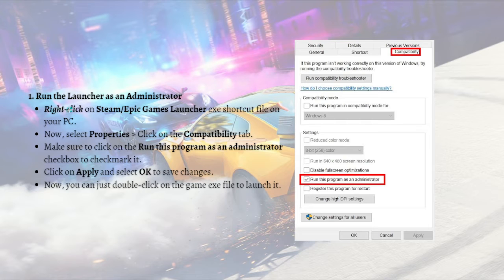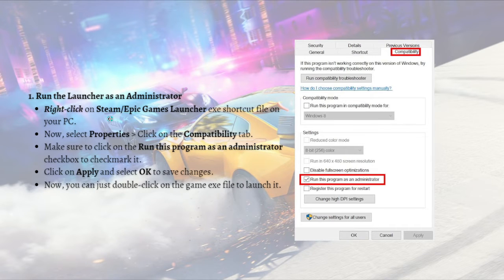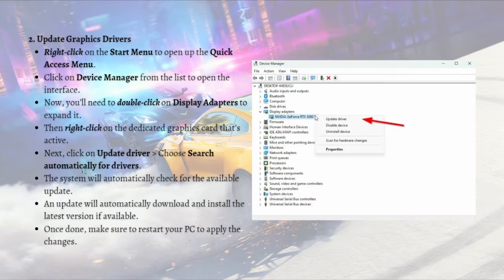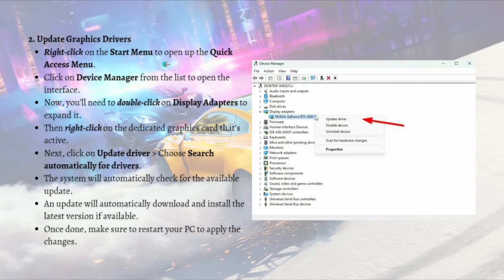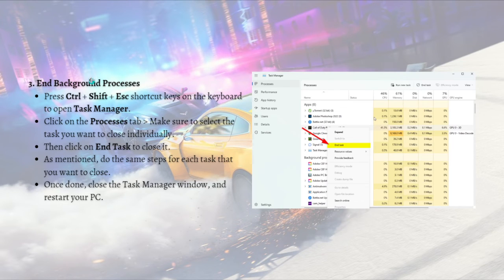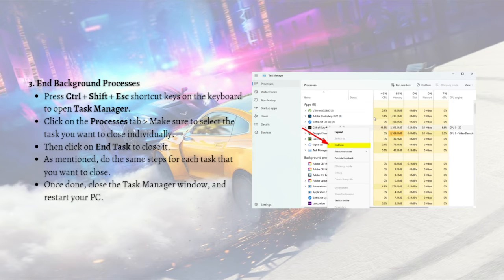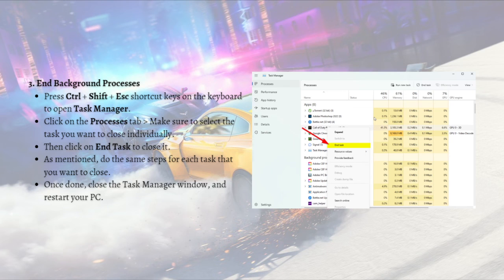How To Fix Need For Speed Heat Not Launching (2023 Guide)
Learn How To Fix Need For Speed Heat Not Launching. This video will show you how to fix need for speed heat not launching. If you're wondering how to fix not launching on need for speed heat this is for you.